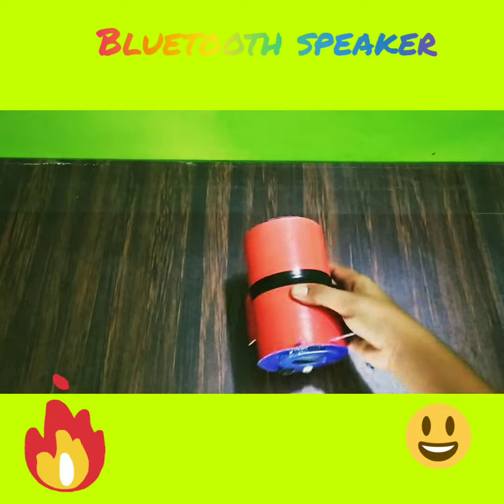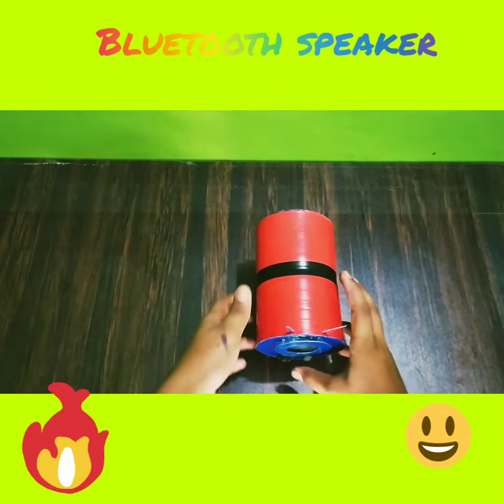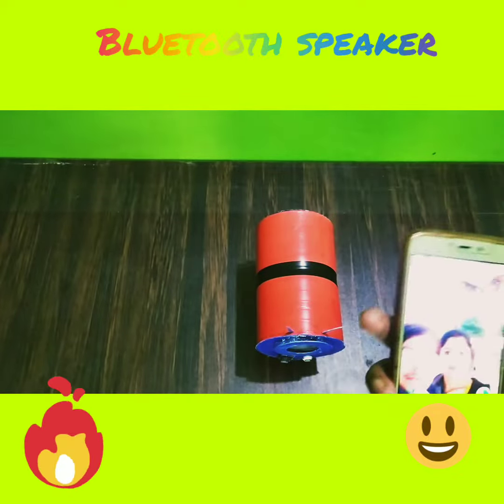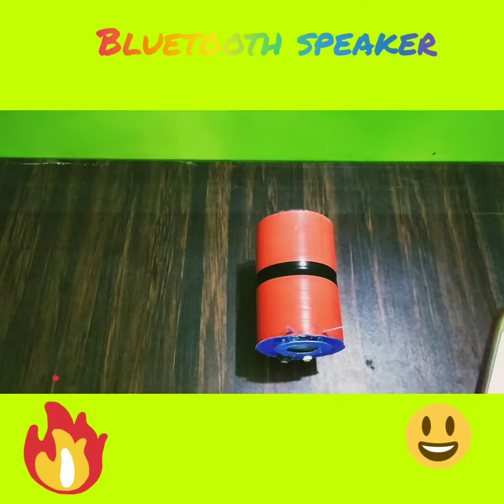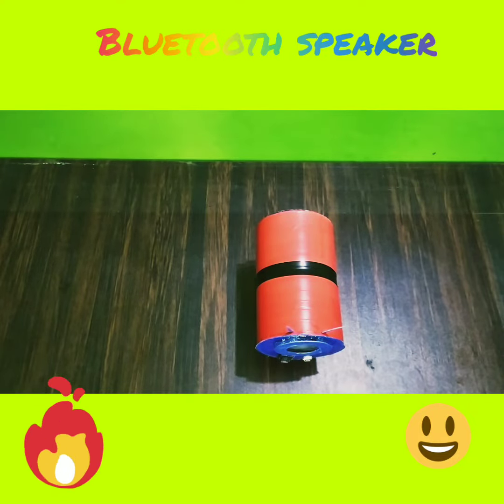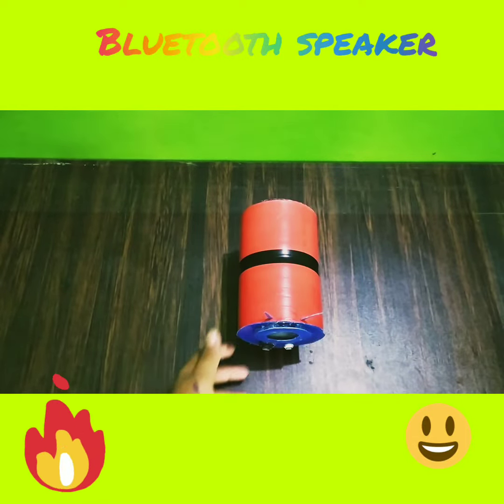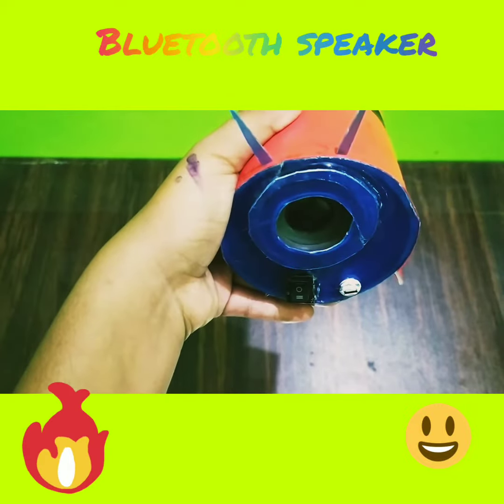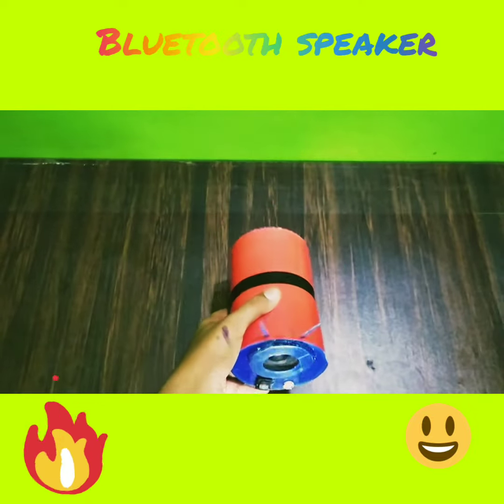Bluetooth speaker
Made with pvc pipe and pam8403 amplifier board and a Bluetooth module.